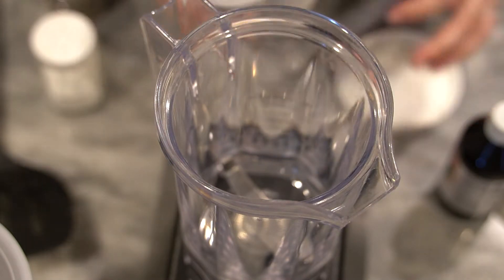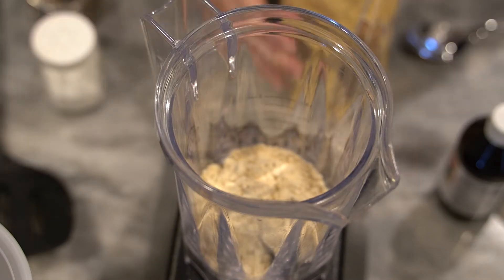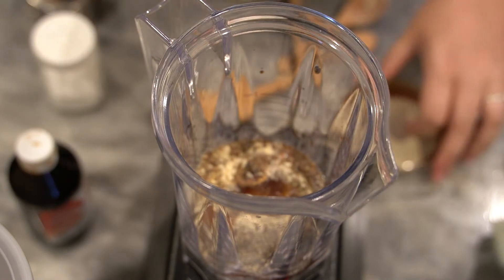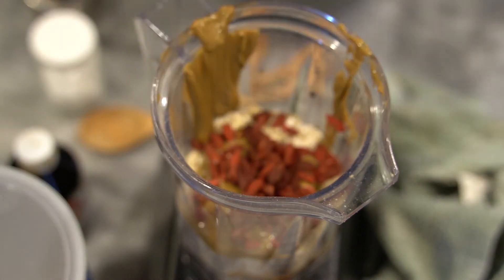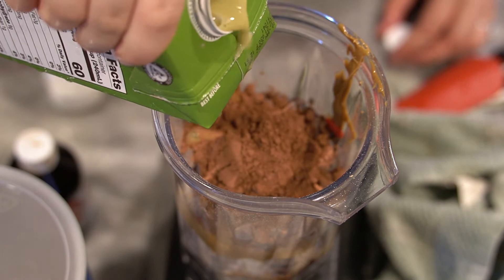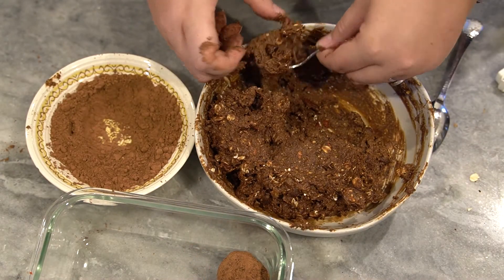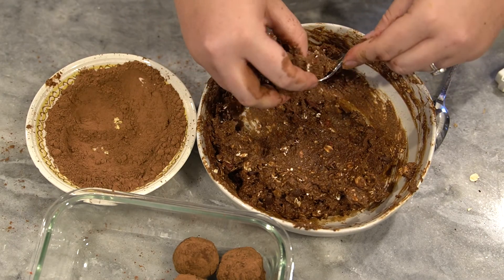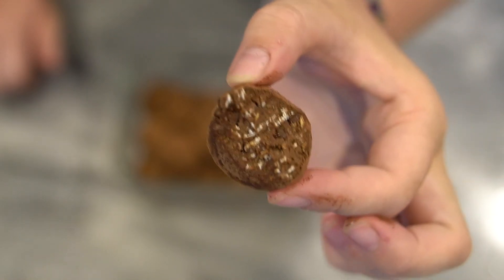Vegan Double Chocolate Protein Bites | No Bake Dessert or Snack for Weight Loss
20% code ($29 minimum):  GISH20

Macros (g) per 1: 89 cal/3.2 protein/7.9 net carbs/5.0 fat

Recipe: Makes 18 individual (1 serving=1 bite)
1 scoop protein powder
1 cup (plus 2 tbsp) old fashioned oats - quick oats is fine
1/4 tsp salt
2 tbsp maple syrup (any liquid sweetener will do)
1/3 cup nut butter- I used sunflower seed butter
2 tbsp ground flax seed
1/4 cup gogi berries
1/2 cup chocolate chips
2 tbsp cocoa powder + some to roll the bites in
1/4 plant milk
1 tsp vanilla

Instructions:
Combine ingredients. Chill dough for 15 minutes. Roll into balls and into cocoa powder. Freeze for up to 2 months. Refrigerate for 1 week max.

Kitchen Aid Immersion Blender
Blendtec Blender
Rice Cooker
Instant Pot 6 qt
Ninja Max XL Airfryer
Dutch Oven
Yondu Vegan Seasoning Sauce
My Boos Block Cutting Board
My Tripod
Favorite Bike Shorts

Starting Weight:
266.1
Current Weight:
221.3